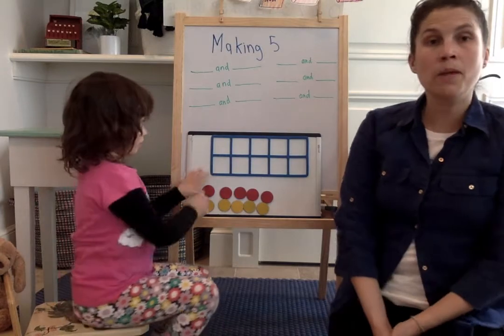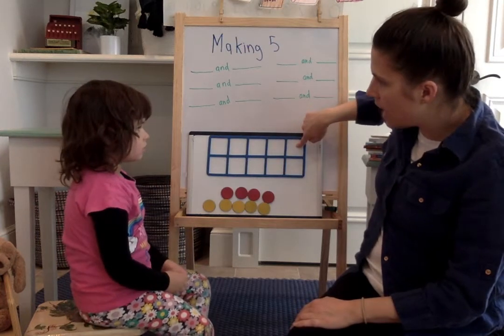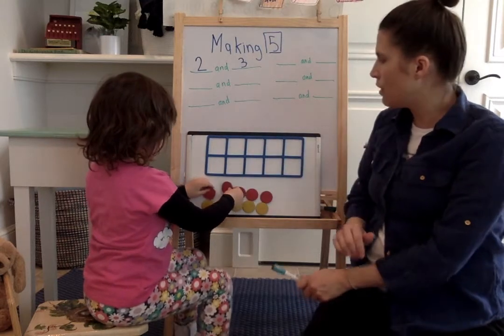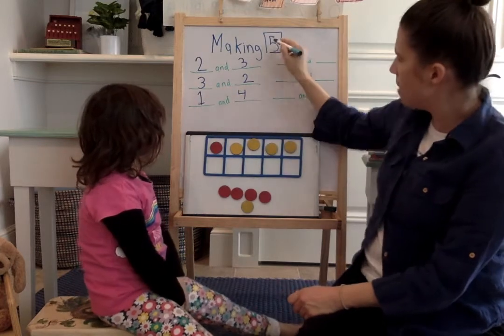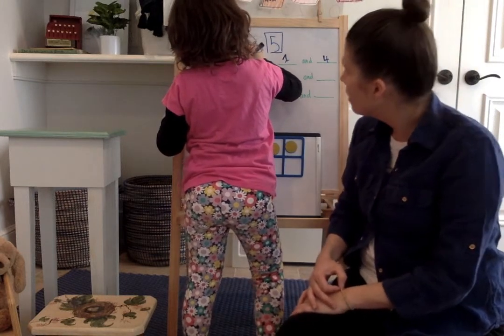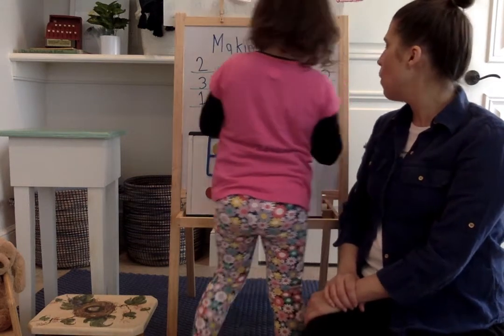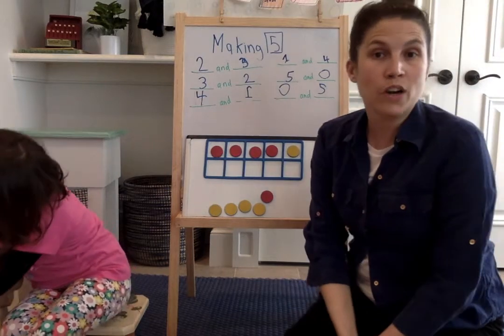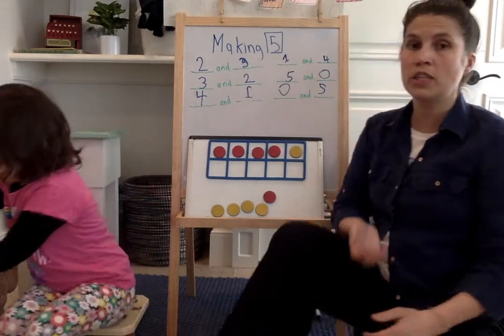Making 5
Hello 302,
Isla and I will talk about the different combinations that make 5.  We are using a ten frame as a tool to help us visually represent different combinations of five.  This is the foundational skill students need for adding and subtracting.
Ms. Cochran & Isla